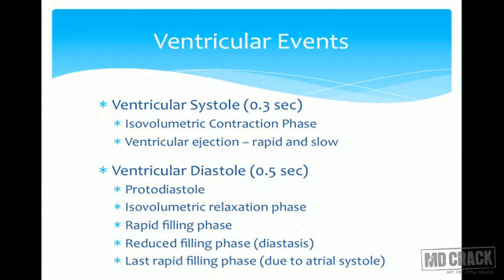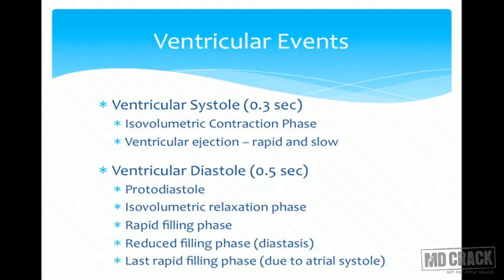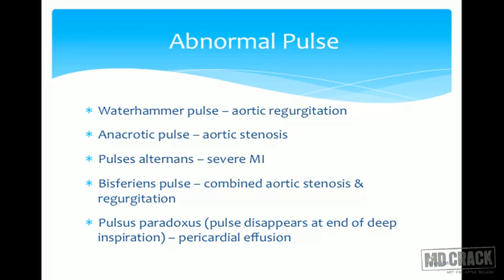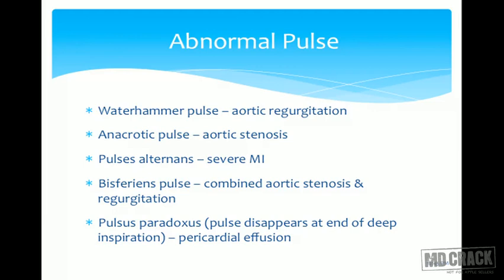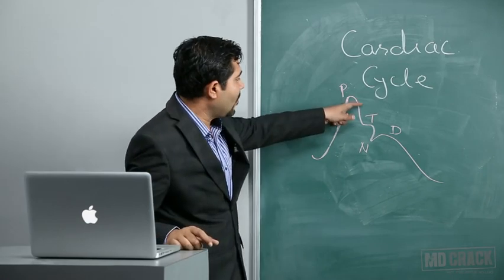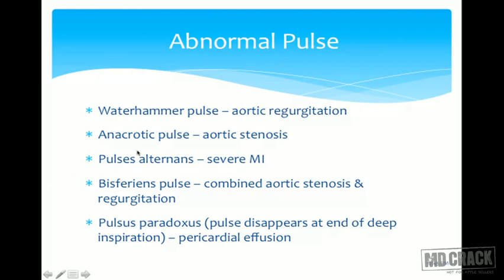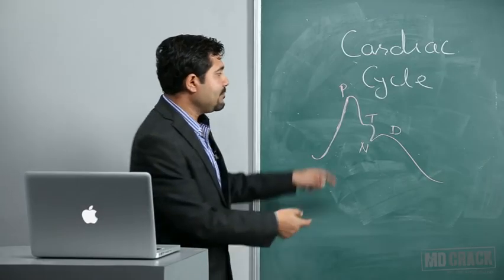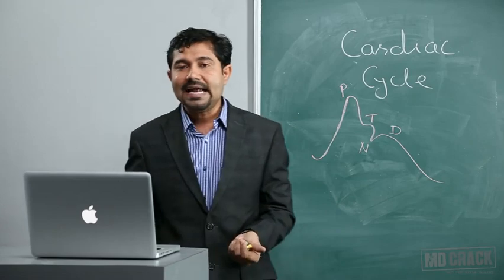Ch 6 Cardiac Cycle, HS, Pulse and Murmurs